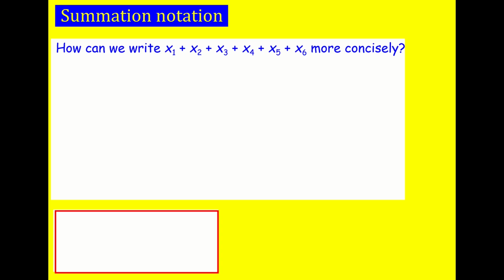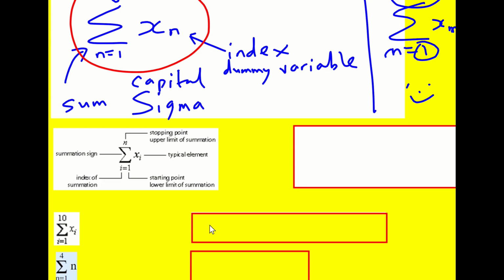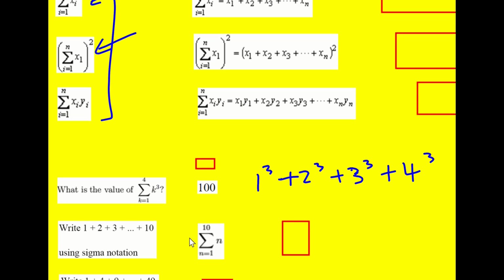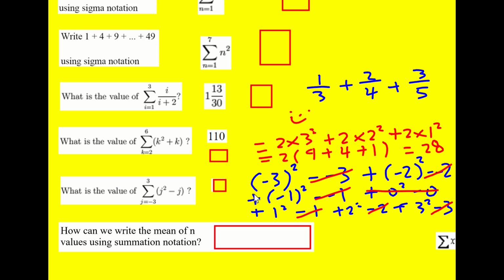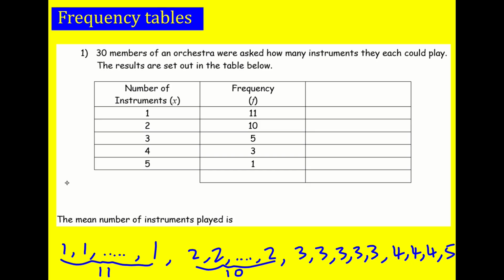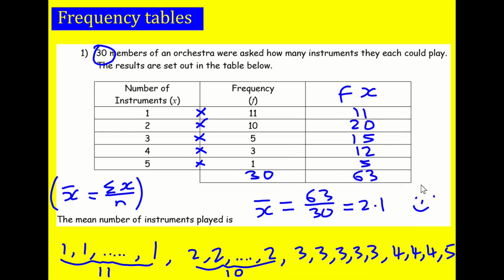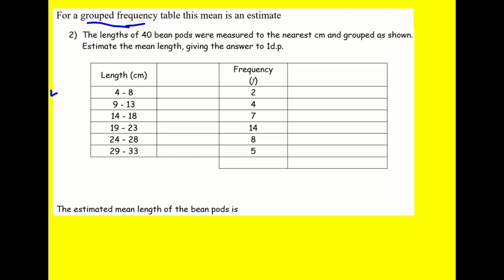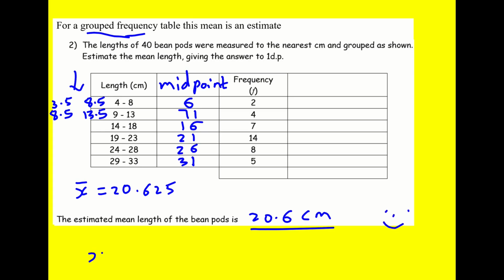Summation notation and frequency tables